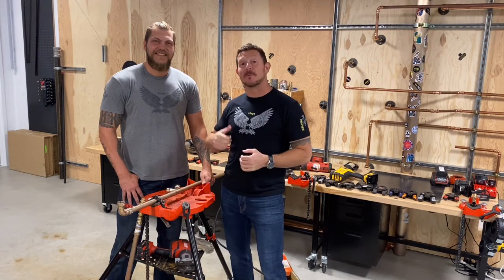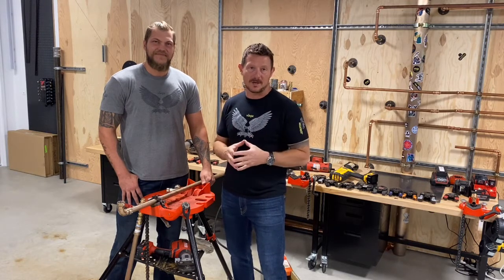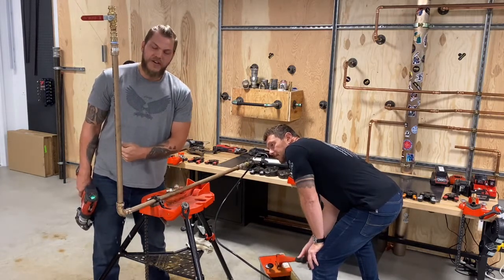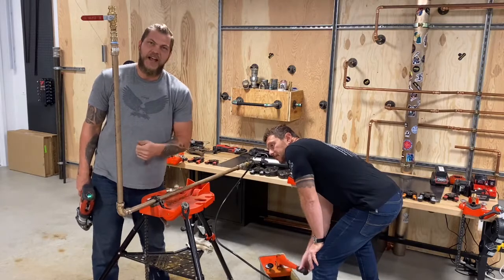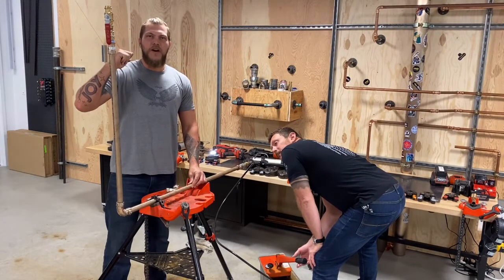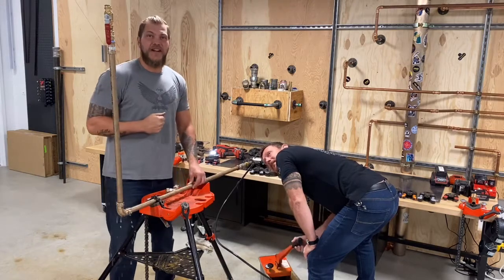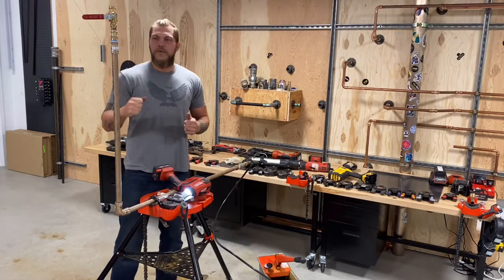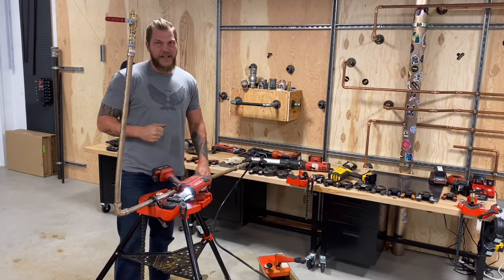Viega: ASTM F1387 Testing for Mechanically Attached Fittings Panel Project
Project Summary:
Standing at the end of the project (03/12/2021)
MegaPress CuNi Fittings had previously demonstrated compliance to ASTM F1387 qualifications except those indicated below.
ProPress (copper) ½” coupling subjected to ASTM F1387(19) Shock Test as a possible potable water Lead Free alternative system
ASTM F1387 Qualification Tests for MegaPress CuNi (1/2” thru 2”)
Shock Test (S6) - Completed
Fire Test (S7) – Completed
Vibration Test (S8) - Completed
Impulse Test (A5) - Completed
Flexure Fatigue Test (A6) - Completed
Tensile Test (A7) - performance similar to silver brazed connections
Stress Corrosion Test (S4) - PENDING
The fittings performed better than the vendor, the shipyards, and the TWHs expected them to.